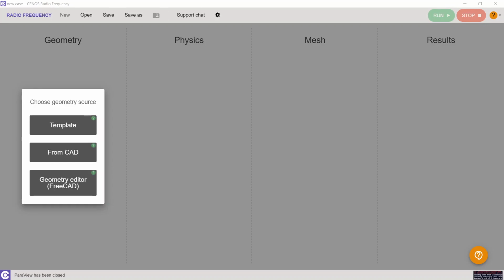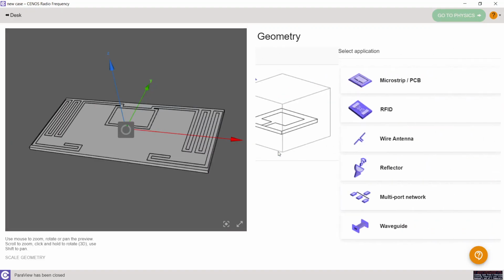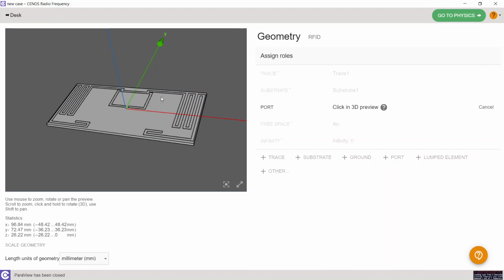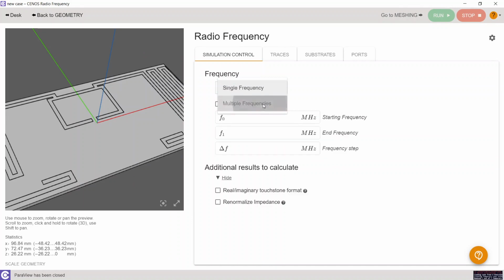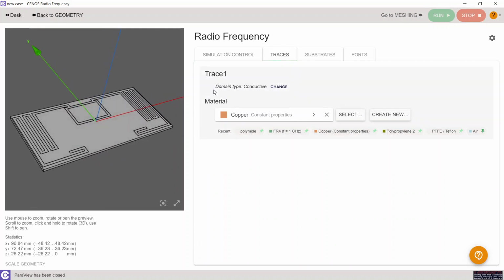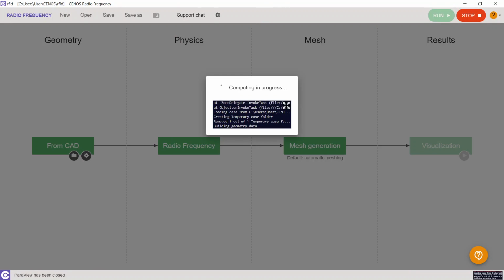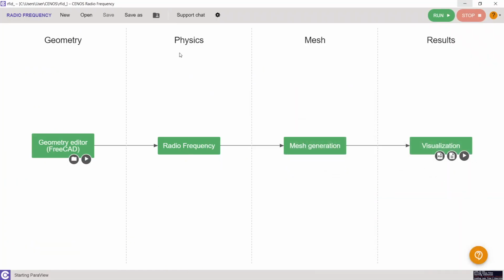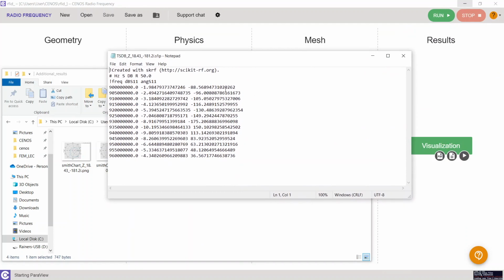CENOS RF presented for RFID simulation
In this short video, a CENOS engineer walks you through CENOS™ RF simulation software preparing the RFID tag simulation from a CAD file, setting the parameters of the model, and getting results to analyze the performance of RFID setup without crafting a hardware prototype.